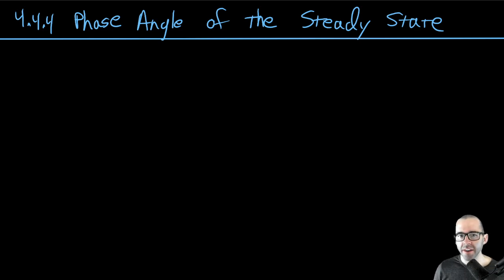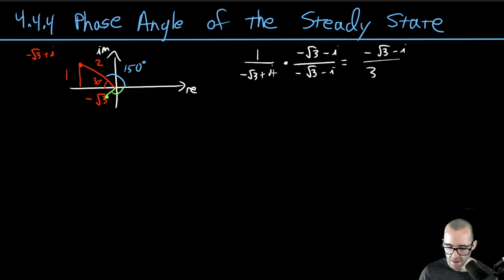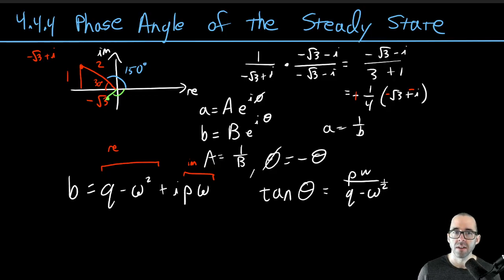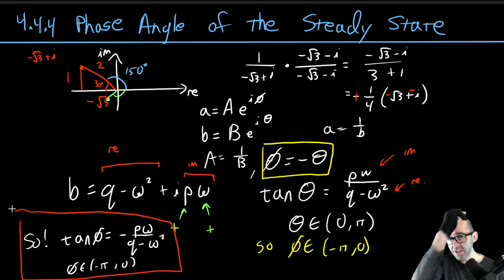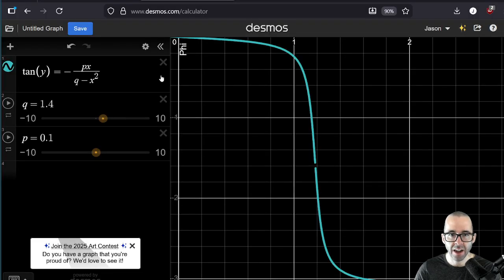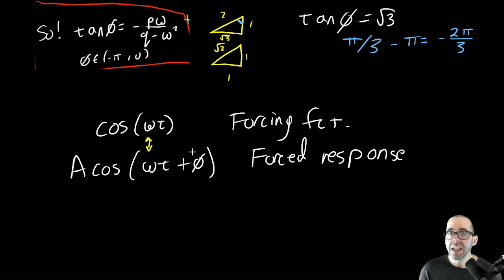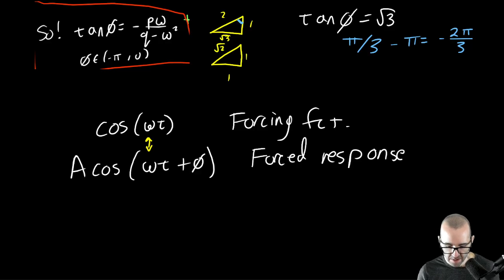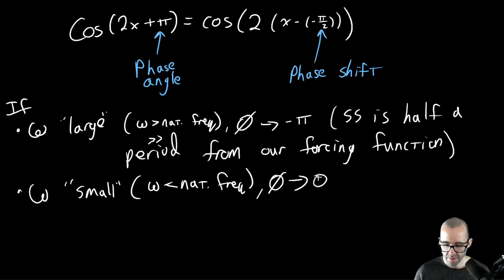4.4.4 Phase Angle of the Steady State for Forced Oscillators